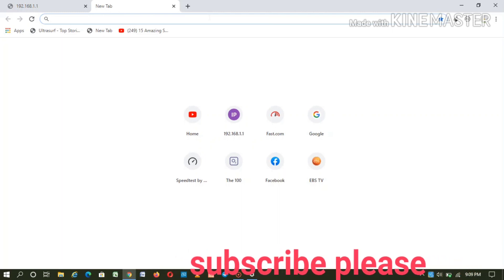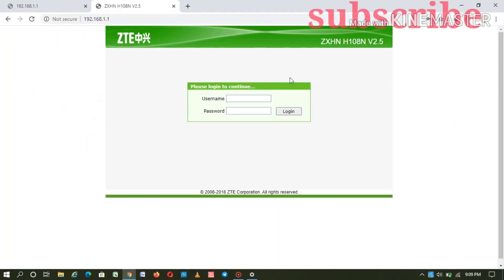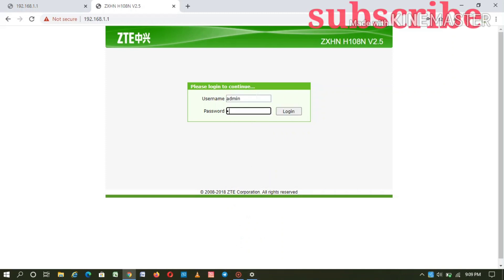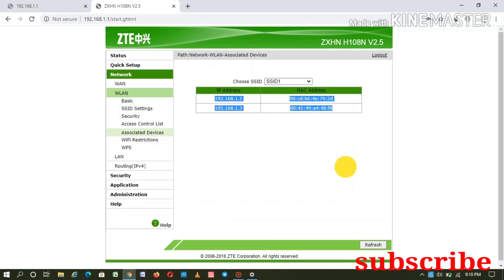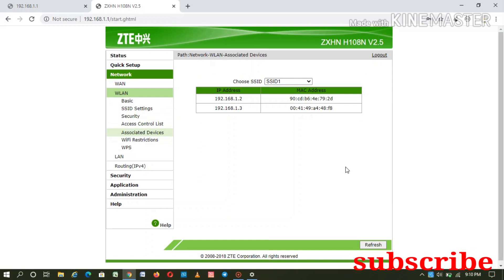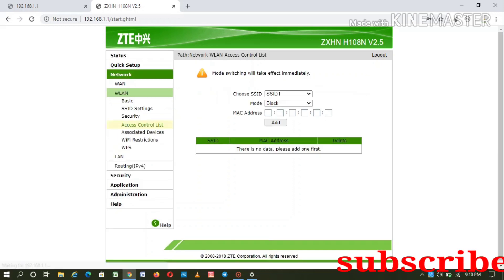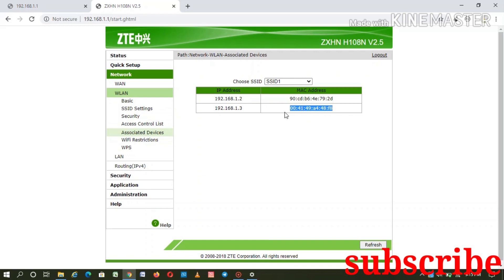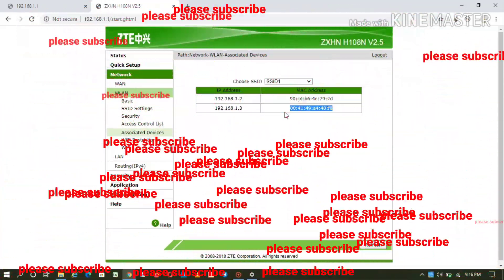HOW to block Wi-Fi users on our router የ ዋይፋይ ራዉተራችን ዉስጥ ያሉ ሰዎችን በቀላሉ እንዴት ብሎክ እናደርጋለን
ካለፍቃዳችሁ ዋይፋያችሁ  ዉስጥ ያሉ ሰዎችን በቀላሉ ብሎክ ለማድረግ እና ለማስወጣት ይሂን ቲቶሪያል ይመልከቱ
 ቪዲዬዉ ከተመቻችሁ ሰብስክራይብ በማድረግ እና ላይክ  በማድረግ  የኛ ቤተሰብ ይሁኑ አዳዲስ ቲቶሪያሎች በትኩሱ እንዲደርሱዋችሁ የደዉል ምልክቱን ይጫኑ  አስተያት ካላችሁ ከታች ኮሜንት ቦታላይ አስቀምጡልኝ መልካም ጊዜ ይሁንላችሁ